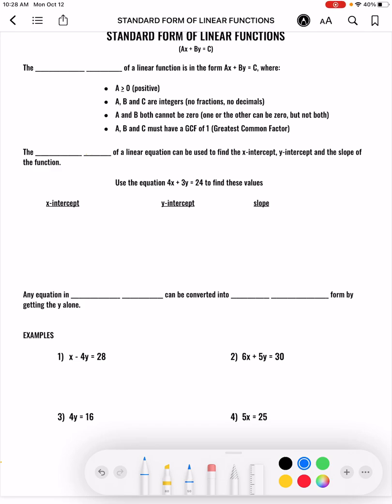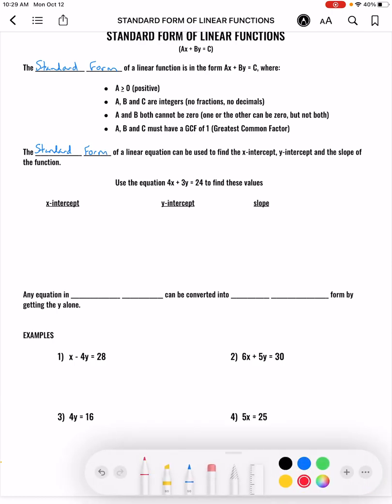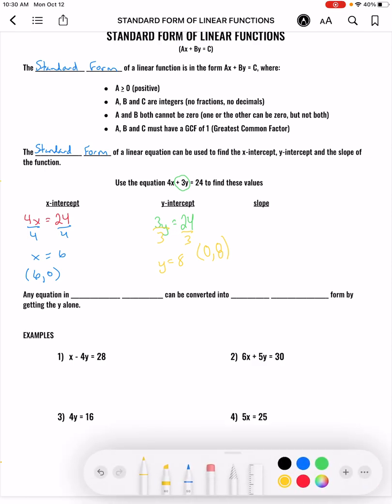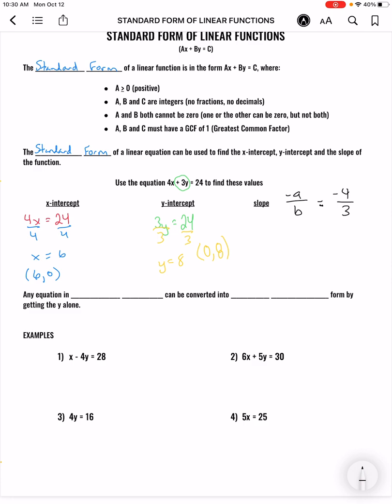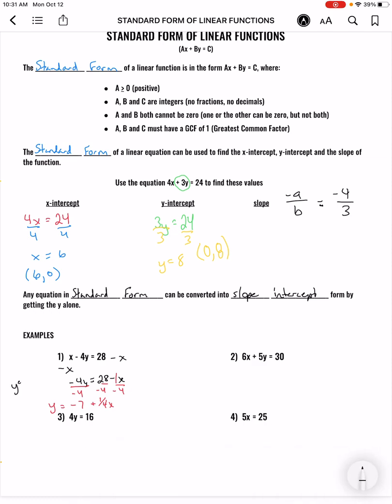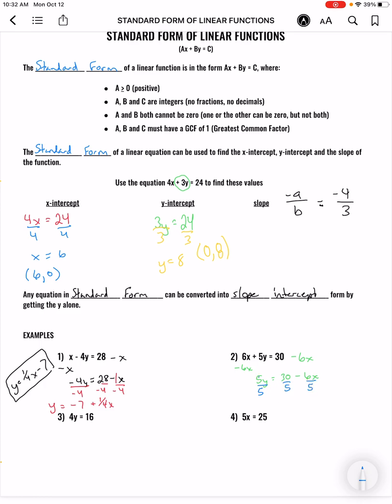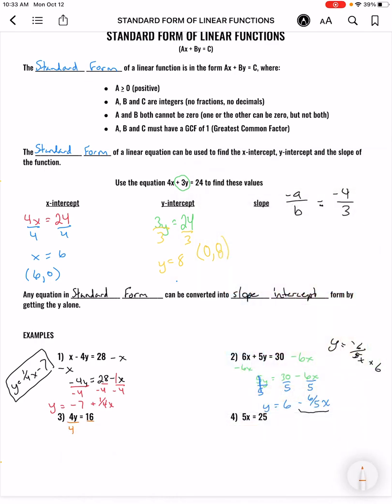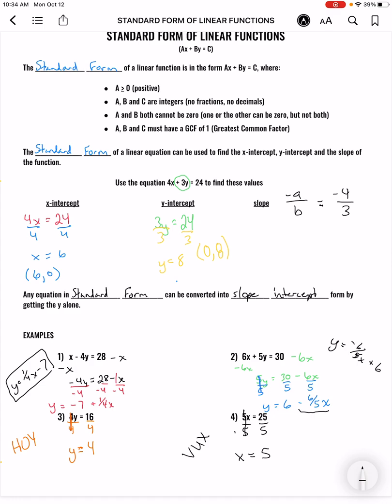Standard Form Notes Video